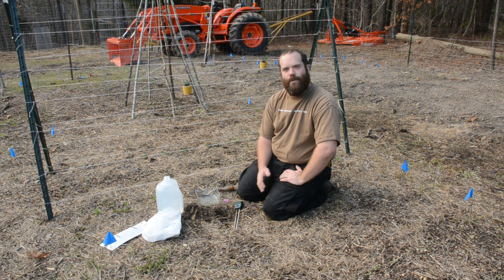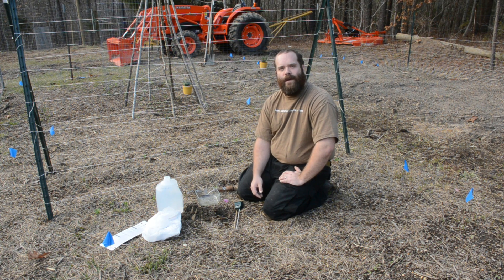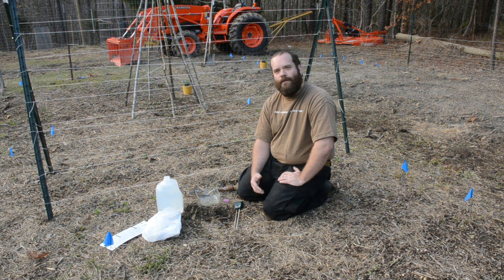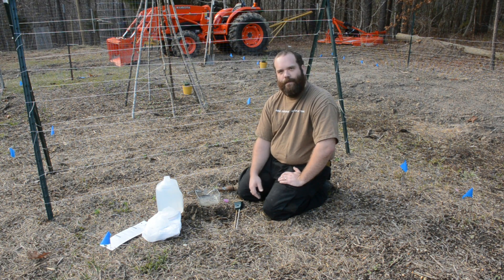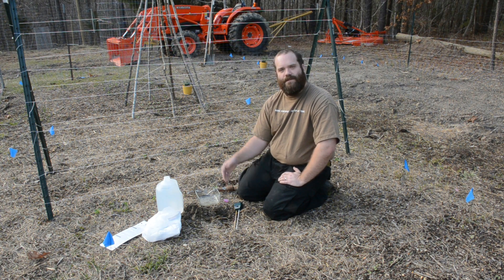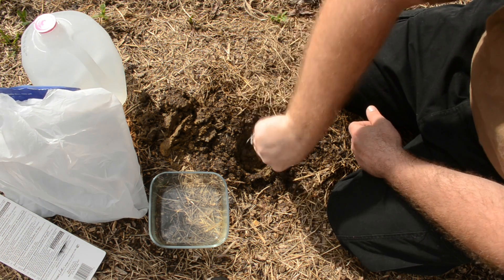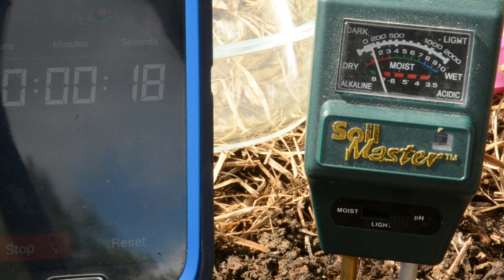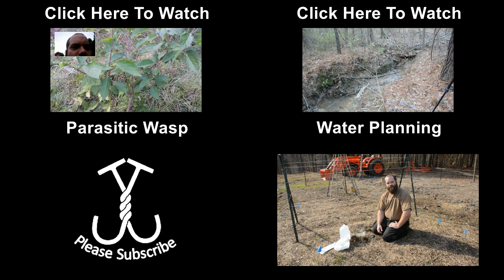Purpose Statement and pH Test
Soil Ph Meter similar to the one in the video